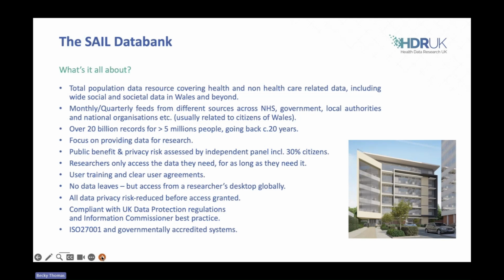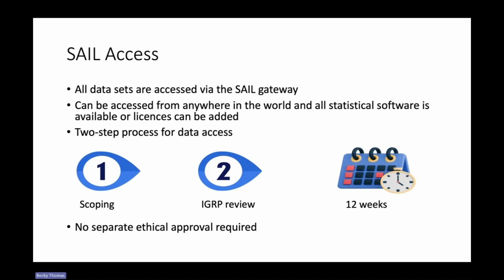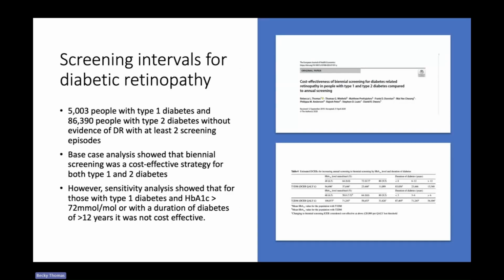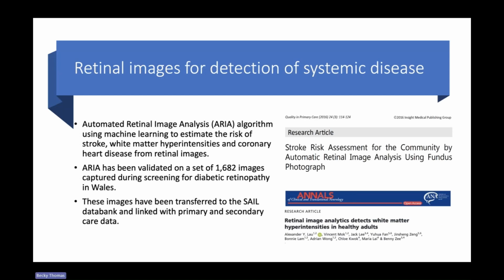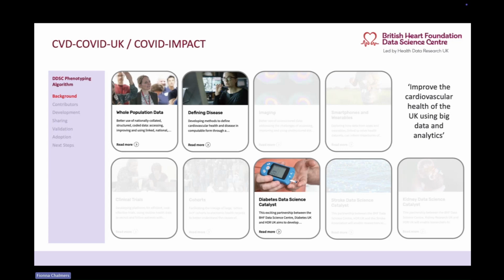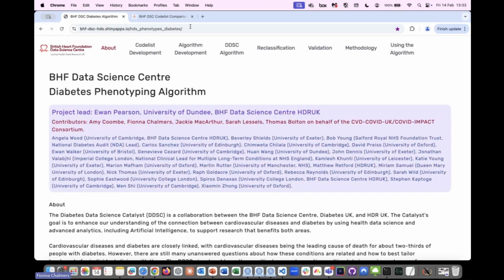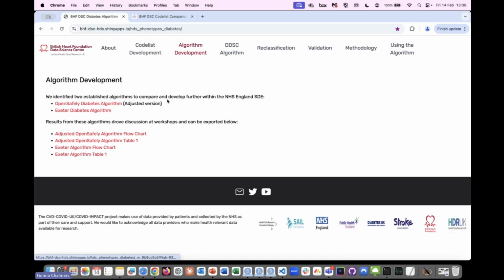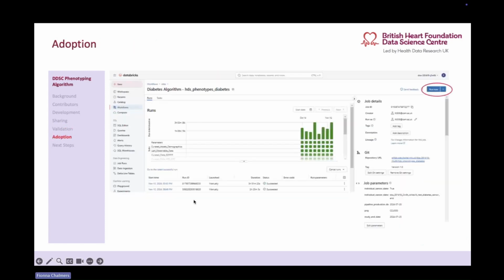Diabetes Data Science Catalyst Community of Practice, 14th February 2025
This Diabetes Data Science Catalyst Community of Practice event was held on 14th February 2025.

We were joined by Rebecca Thomas, presenting ‘Advancing Diabetic Retinopathy Screening in Wales: Data Challenges, AI Integration, and Future Directions’, and Fionna Chalmers, presenting ‘DDSC Diabetes Algorithm: Defining Diabetes Using Electronic Health Record Data’.

The Diabetes Data Science Catalyst is a partnership with British Heart Foundation (BHF) Data Science Centre, Diabetes UK, HDR UK and the BHF. Its aim is to accelerate understanding of the links between cardiovascular disease and diabetes by harnessing the power of linked data. The catalyst supports research of relevance to both diabetes and cardiovascular diseases through the use of health data science and advanced analytics such as Artificial Intelligence.